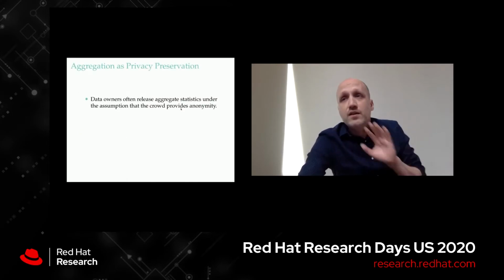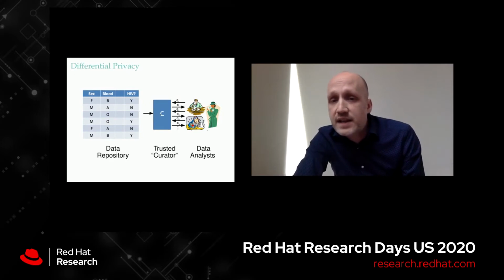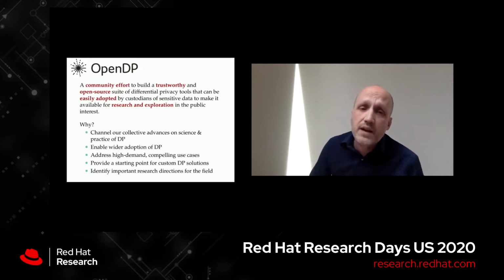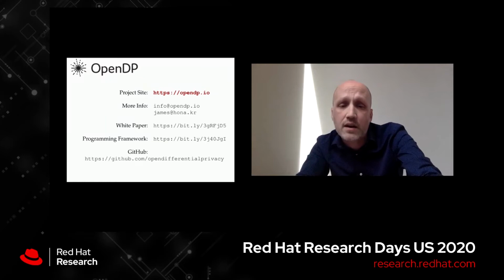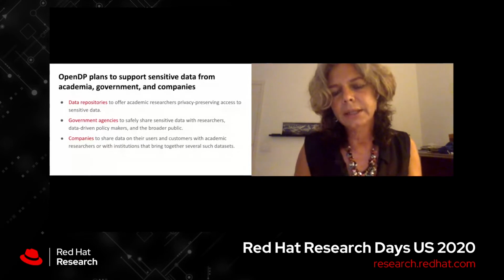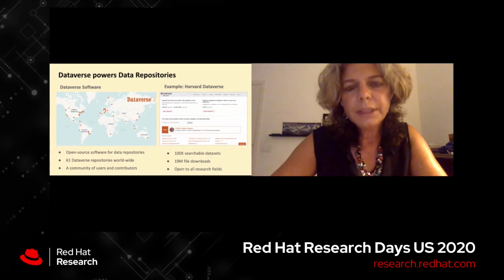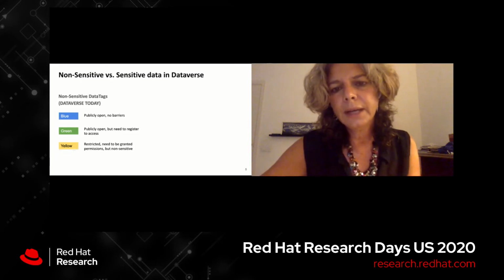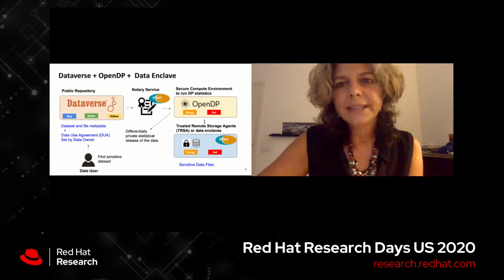Dataverse and OpenDP: Tools for Privacy-Protective Analysis in the Cloud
Research Day 3 - Sep 22nd - Privacy

Speakers: Mercè Crosas, Harvard University and James Honaker, Harvard University, Facebook
Red Hat Conversation leader: Chris Wright

Research Days is a series of conversations about research & innovations in open source between researchers and Red Hat experts.